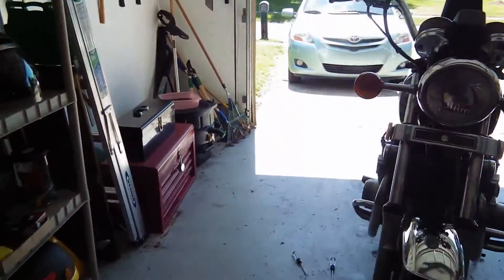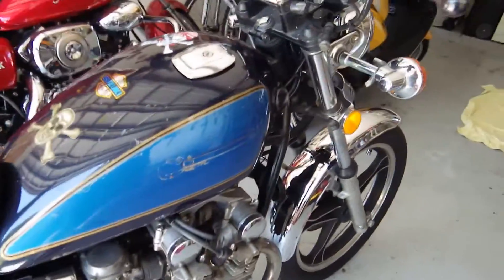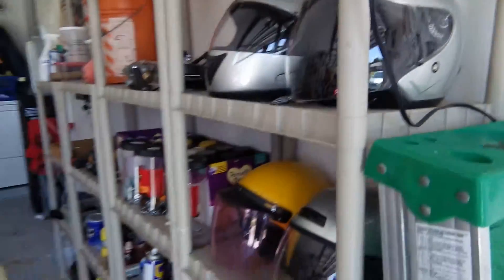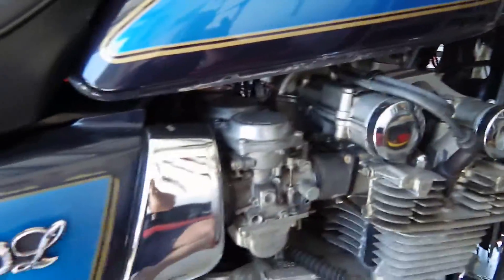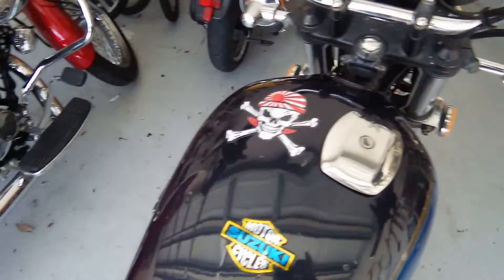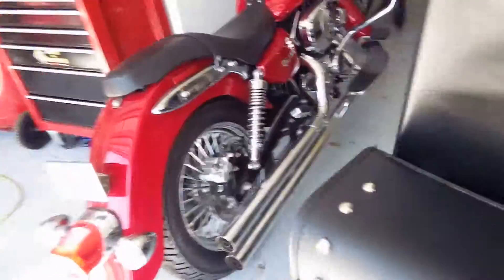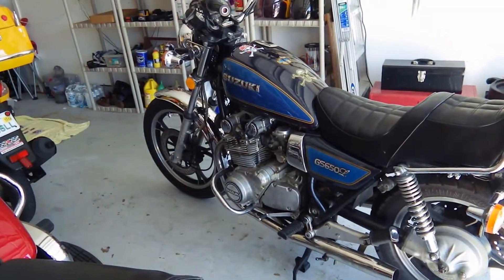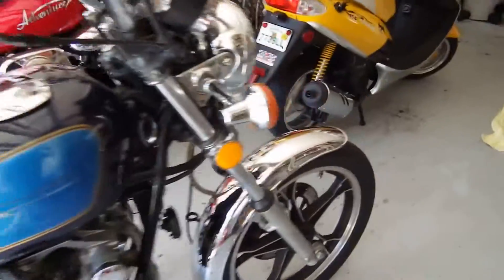Suzuki GS650 Paint Scheme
I lay out my plans for the upcoming paint job on my bike (Since some dorks still want to fight WW2 after 70 years, comments have been disabled for this particular video)